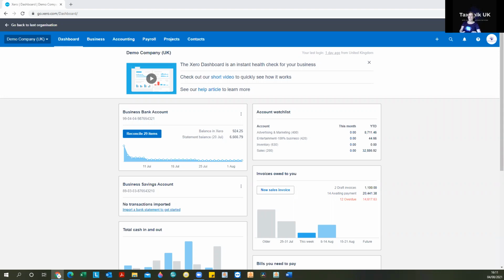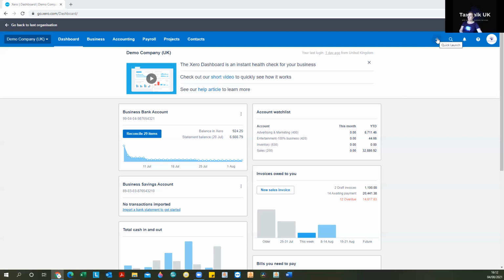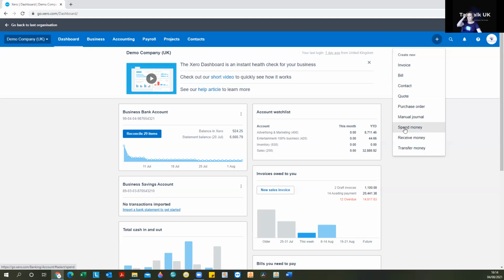Understanding The Jargon in Xero